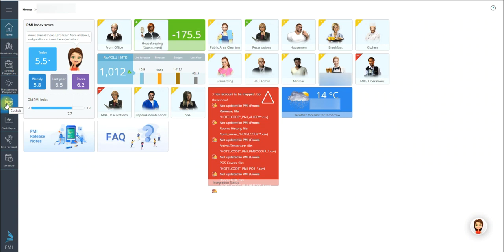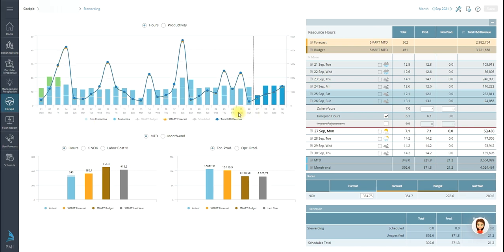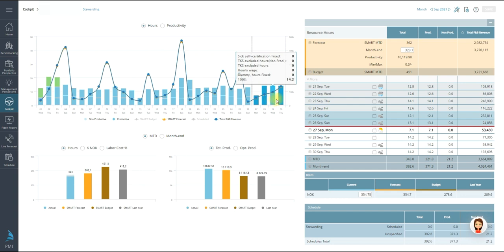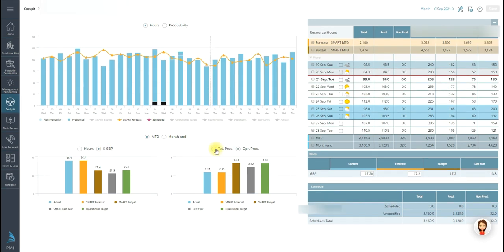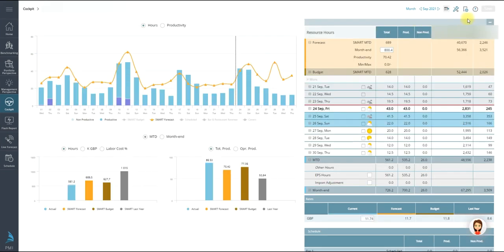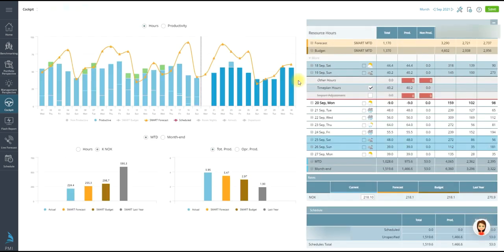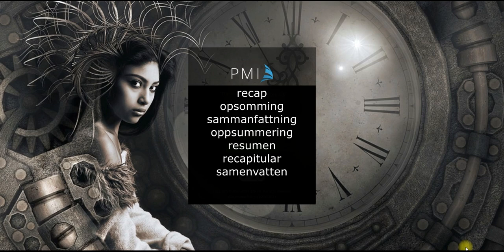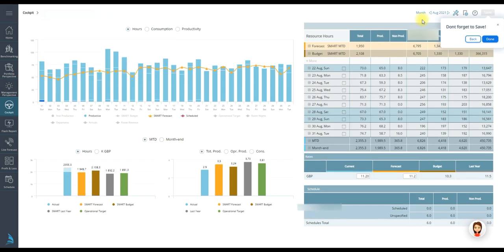Stewarding Labor cockpit (11:38s)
Watch the video and learn how a hotel stewarding manager can use PMI Stewarding Labor Cockpit to manage staff optimally, improve productivity and efficiency at ease.

Learn more on how PMI helps hotels to improve productivity and efficiency in the face of daily fluctuation

00:00 - Video Intro
00:22 -  Brief navigation of the graph and the data table
01:09 -  Analyze the day-by-day graph and practical tips
04:36 -  Summary graphs at left bottom
05:22 -  The data tables at the right side
09:46 -  Daily routines
10:44 -  Monthly routines